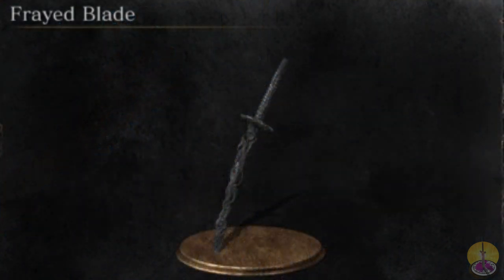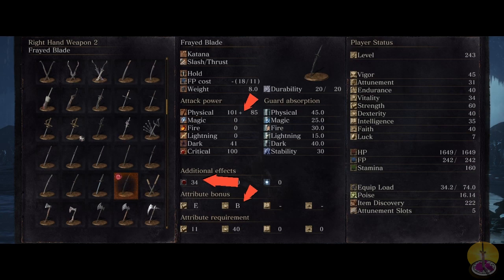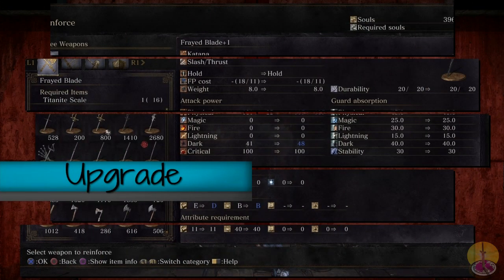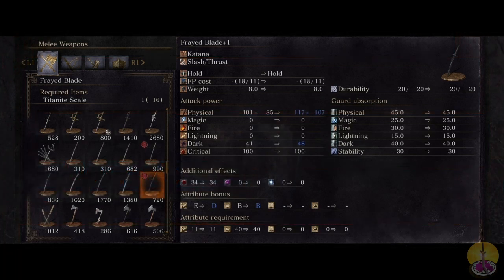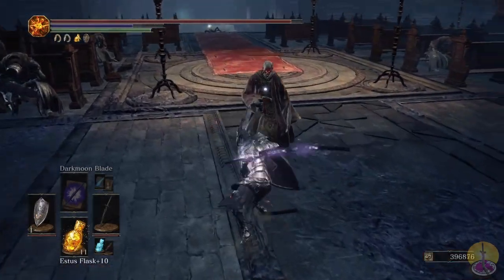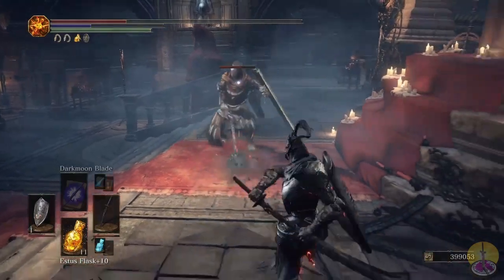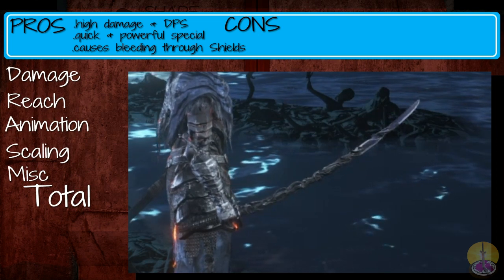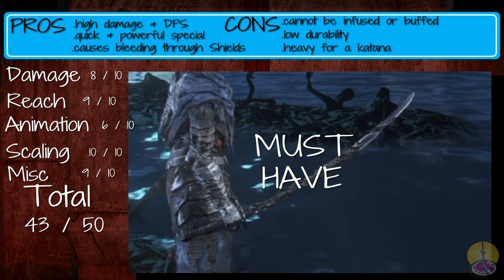Dark Souls 3 Frayed Blade review/showcase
This blade is acquired through transmutation of Darkeater Midir's soul                             watch out for the fire